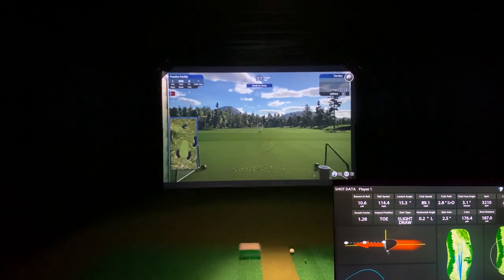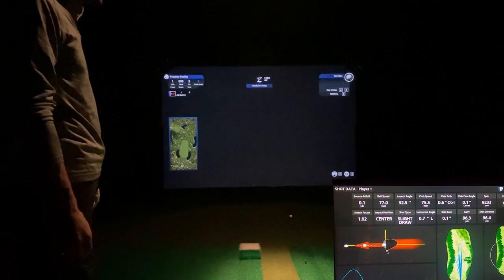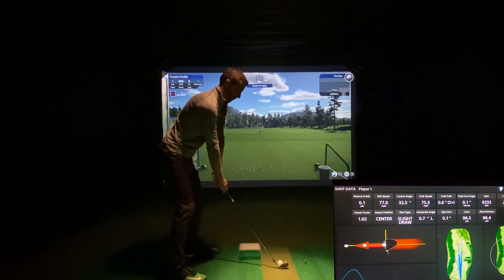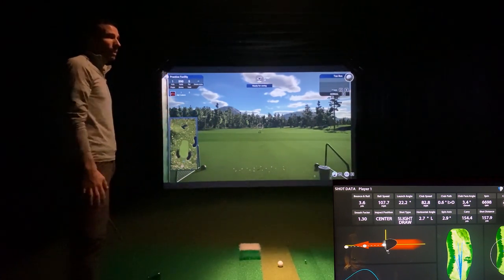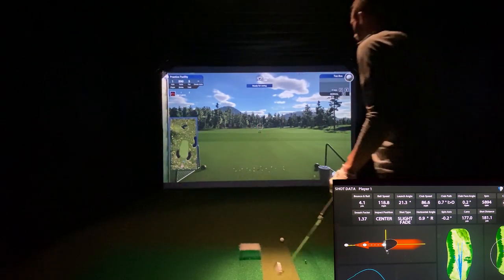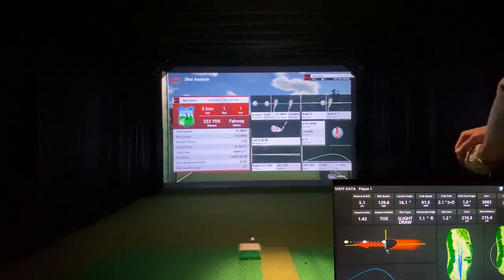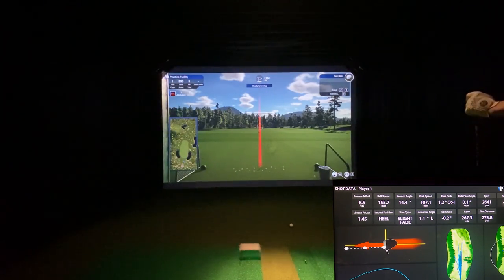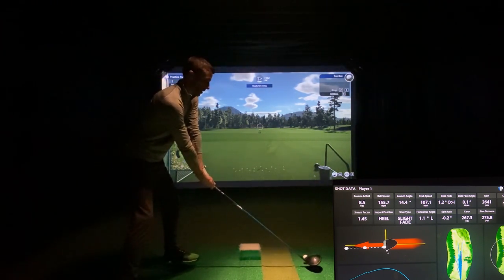Flightscope Mevo+ TGC 2019 vs HD Golf FULL Data Comparison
I have only had the TGC 2019 Golf Simulator software installed and working with the Flightscope Mevo+ for about 12 hours.  I did a quick club comparison to High Definition Golf or HD Golf and the numbers are very close.  There was one odd driver miss, not sure what happened but I have not seen any others.  A fluke like that I think could always be possible expecially using a double marked ball with some wear.  I will be doing a lot more testing.

About TGC2019
The most advanced and affordable 3D golf simulator software available on the market today. The software has been uniquely designed to experience the ultimate 3D golf simulation for home, professional and commercial use.

Using your own clubs, you set up to hit the shot just as you would on a real course. The next generaton gaming software allows you to drive off the tee, hit fairway shots, pitch, chip and putt the ball into the hole. Experience your draws and slices just as in real. After every shot the simulator flies, in impressive graphics, along the ball’s trajectory to where the ball ends, ready for the next shot. Detailed swing analyzer info is provided to improve your game.

Design a new golf course with just 4 clicks or use your creative skills and imagination to create something from scratch using the included golf course designer.

The Golf Club Simulator Features
Visually stunning HD graphics upto 4K
Unlimited golf courses
Widescreen Ultra HD
Fully featured course editor
Create, edit and share golf courses
Zero load times between holes
Free Real time Online play
Live Tours and Tournaments
Real Life Physics
Free product life time updates

The Mevo+ is a consumer 3D Doppler Tracking radar with the following:
Built-in camera for alignment purposes

Does Mevo+ have a built-in camera?
Yes, Mevo+ has a built-in camera for sensor alignment only.

How is the video recorded?
The video is taken with your iPhone camera in the FS Golf application.
The radar is synchronized with your iPhone to automatically record and clip video of your swing with data overlay.

Can Mevo+ be used indoor and outdoor? How much space is needed indoors?
Yes - Mevo can be used indoors and outdoors.
Space Requirements:
Indoor and Outdoor: 7-9 feet sensor to tee distance
Short Indoor: 8 Feet Sensor to tee and min 8 feet ball flight

How does Mevo+ compare to other FlightScope models?
Mevo+ is a 3D Doppler tracking radar similar to our other models, but is considered a limited flight tracking radar.
In comparison to Mevo:
The Mevo is a 3D Doppler radar, while the Mevo+ is a 3D Doppler Tracking radar. Mevo+ also has a built-in camera and offers simulation / gaming features, while Mevo does not.

What is the size of Mevo+?
Dimension: 6.8" x 1.2" x 4.6" / 174 x 31 x 118mm (W x D x H)
Weight: 1lb / 465g

Does Mevo+ have its own power source?
Yes. The battery life is up to 2 hours on a full charge, and up to 1.5 hours in simulator play.

What is the warranty for Mevo+?
There is a 1 year hardware warranty

Does Mevo+ work with iPad?
Yes, with the Skills App. However, it does not currently work with the FS Golf App.

What simulation software is Mevo+ integrated with?
Mevo+ is integrated with TruGolf (E6 Connect) and comes with 5 golf courses (Aviara, Stone Canyon, Wade Hampton, Sanctuary, Belfry), 17 ranges, and a mini game powered by E6. Customers have the option to purchase additional E6 simulation packages if they want more courses. Mevo+ is also integrated with Creative Golf and ProTee.

There is also an optional support agreement available to put your Mevo+ under extended warranty.

How much is the App for Mevo+ ?
The App for the Mevo+ is called FS Golf and is free on the App Store.

Does Mevo+ have a combine feature?
Yes. Mevo+ connects to the FlightScope Skills App, which includes the combine feature.